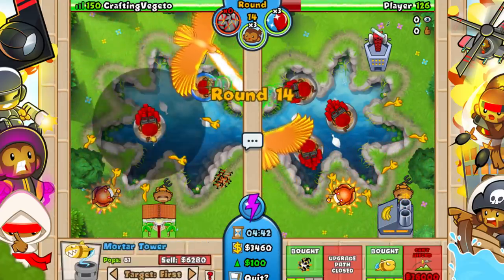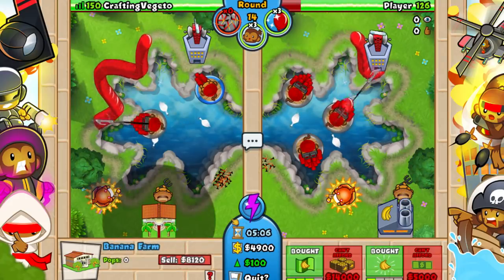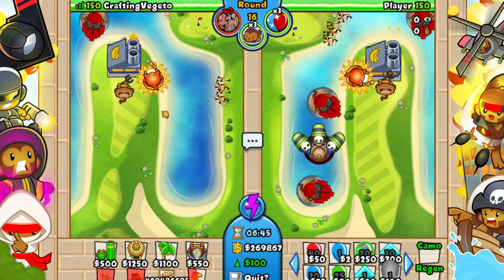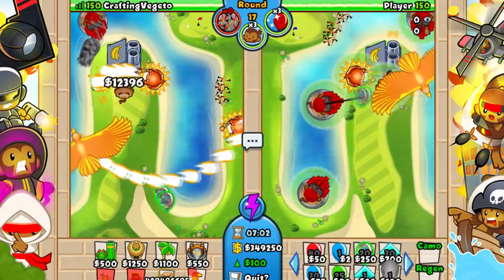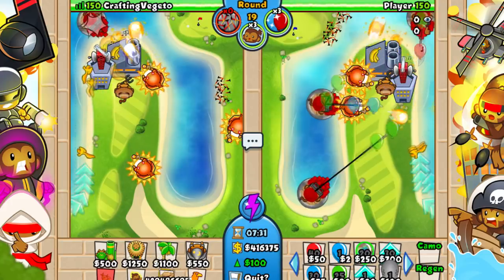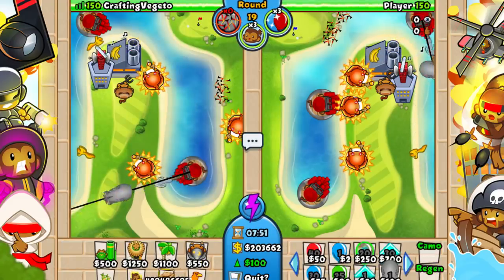🌊 The ANGLER OF BLOONS Swipes The WHOLE Map !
📝 Need a network? Apply here!
NAYASAM
BP 90037
66050 PERPIGNAN CEDEX
FRANCE